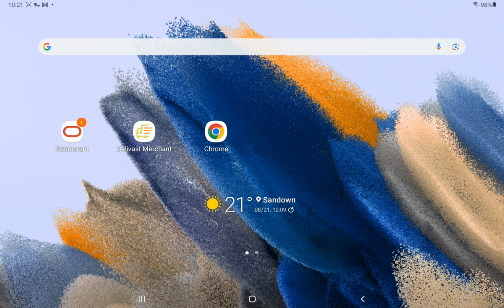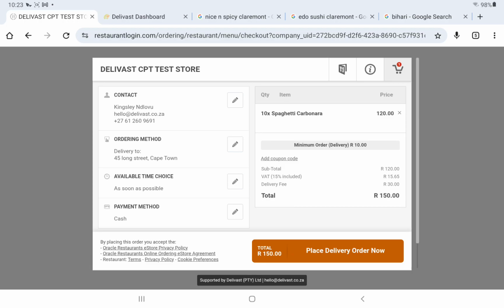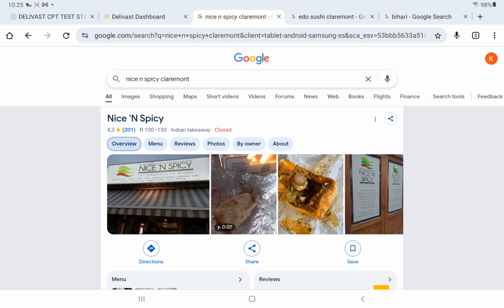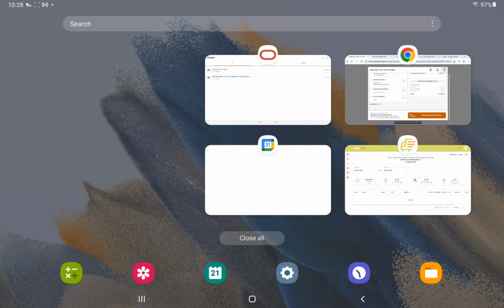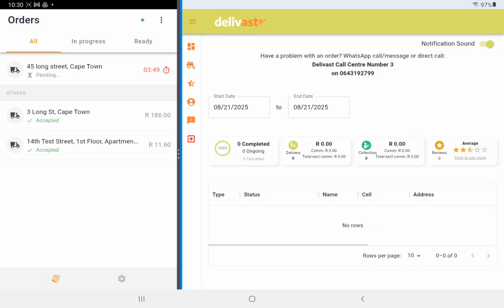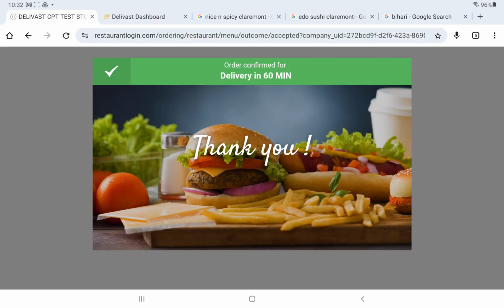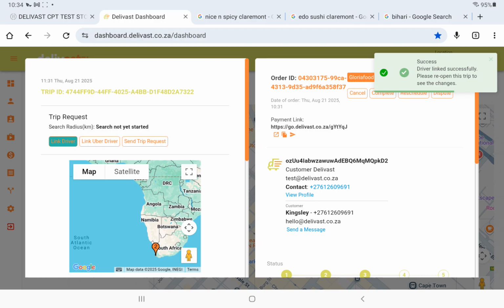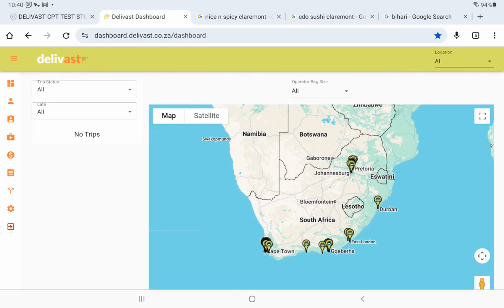SDR Training Video